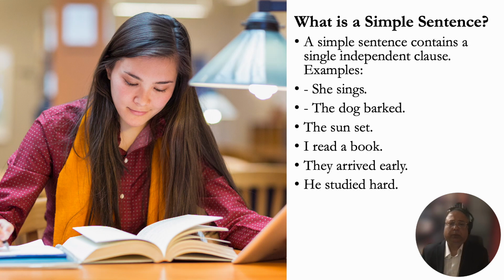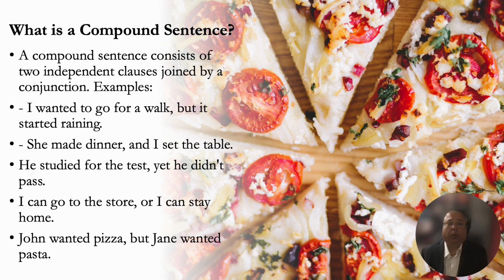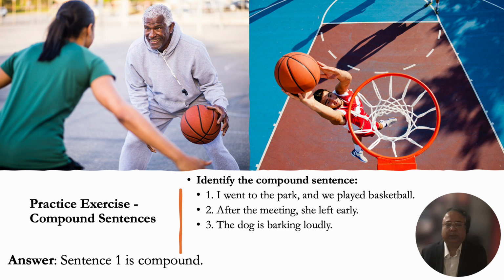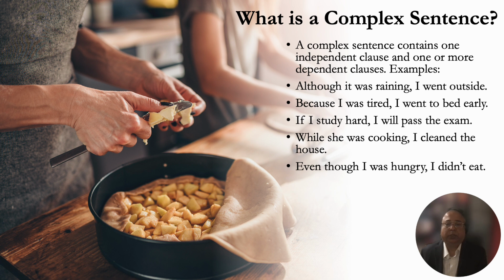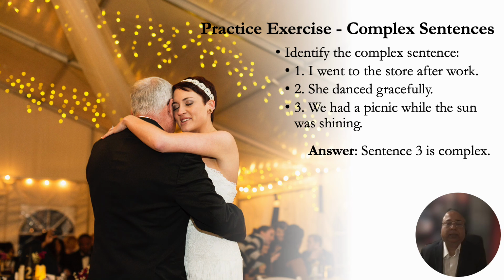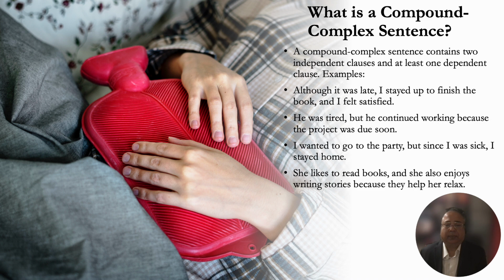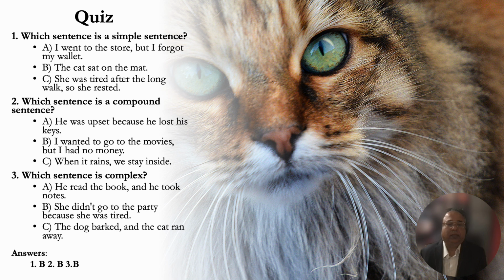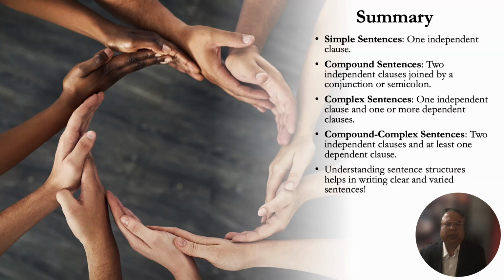Stop Boring Your Readers: Write Better Sentences to Engage Them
There are four types of sentences in English: simple, compound, complex, and compound-complex. Each type of sentences is explained with clear examples to help you write them correctly. Mastering these sentences will enable you to write with facility and engage the reader. Keep writing in English every day and let me know how I can be supportive of your language learning journey.